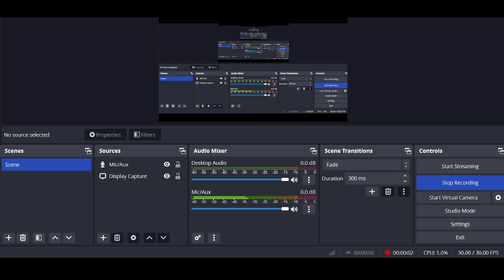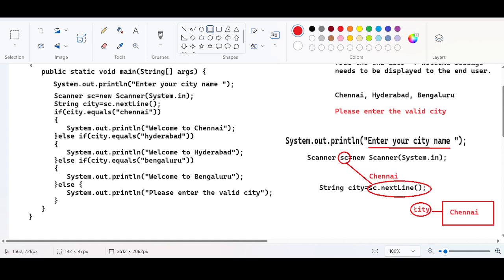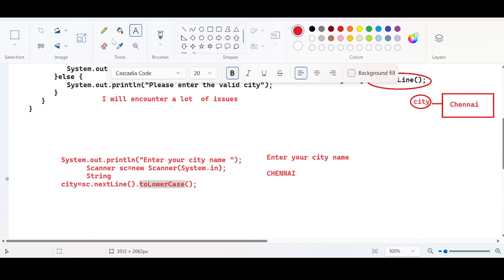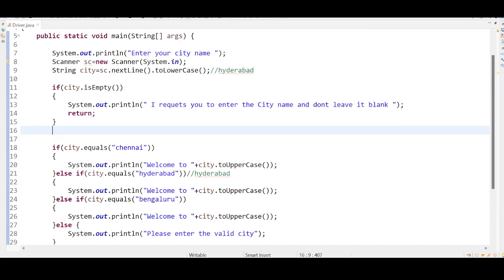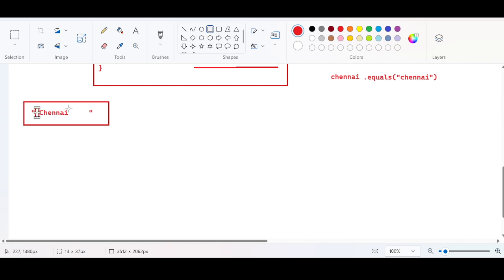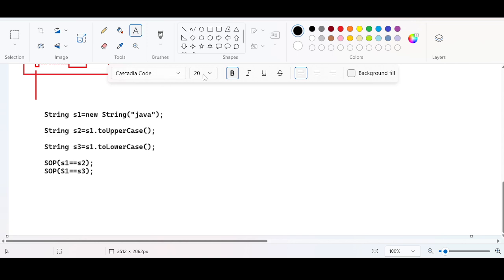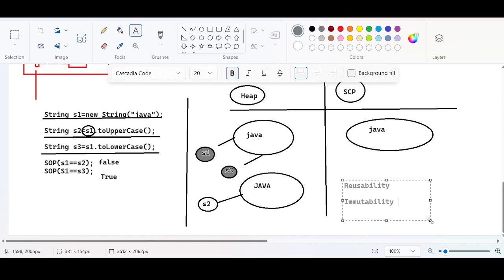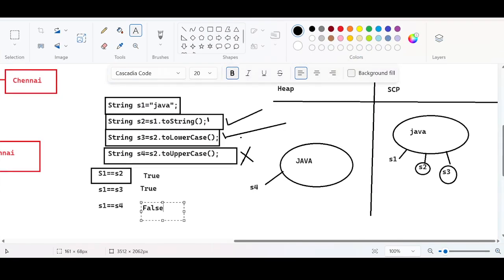Java String Manipulations - class 5 - Simple Application where most of the String class methods used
Program:-
package com.test.checking;
import java.util.Scanner;
public class Driver
  System.out.println("Enter your city name which is Chennai, Hyderabad or Bengaluru");
  String city=sc.nextLine().toLowerCase().trim();//hyderabad
  if(city.isEmpty())
   System.out.println(" I requets you to enter the City name and dont leave it blank ");
   return;
  if(city.equals("chennai"))
   System.out.println("Welcome to "+city.toUpperCase()+" ,Your city code is "+city.toUpperCase().charAt(0));
  }else if(city.equals("hyderabad"))//hyderabad
  }else if(city.equals("bengaluru"))
  }else {
   System.out.println("Please enter the valid city");